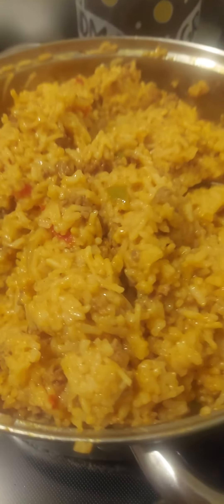Spanish Rice with Ground Beef (10/25/23)